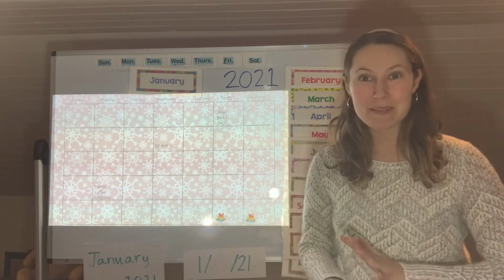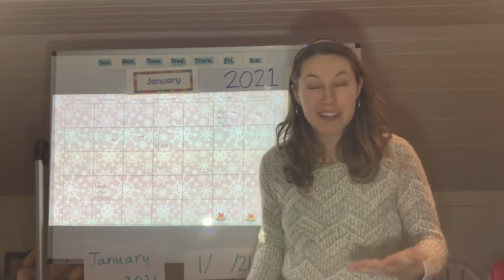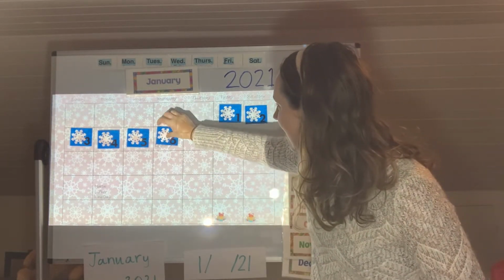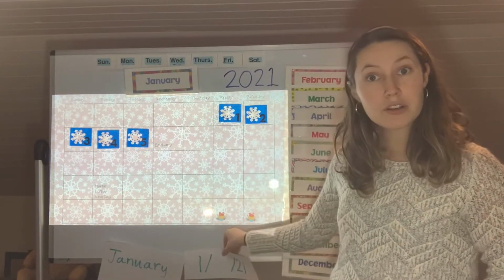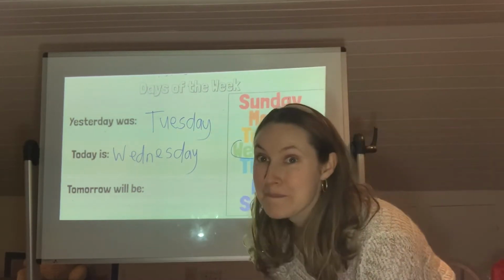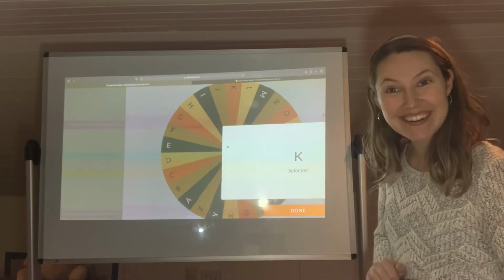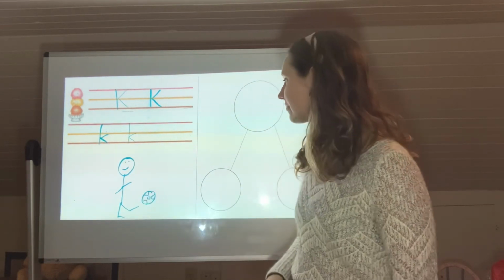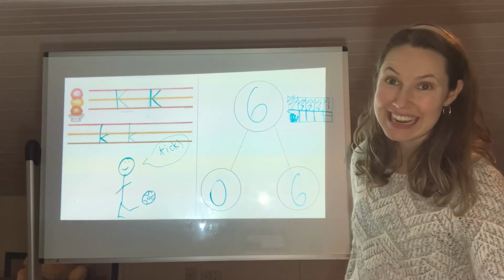Morning Meeting January 6th